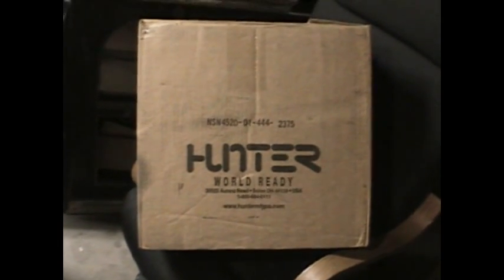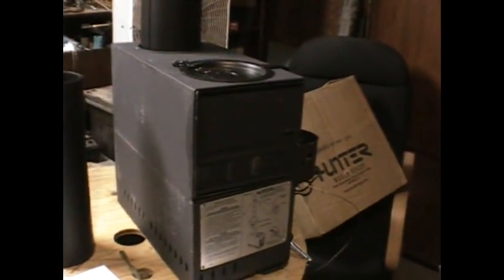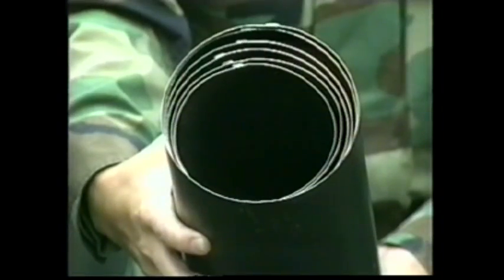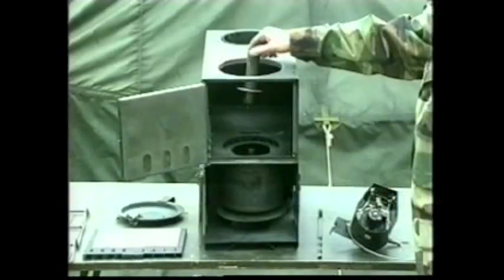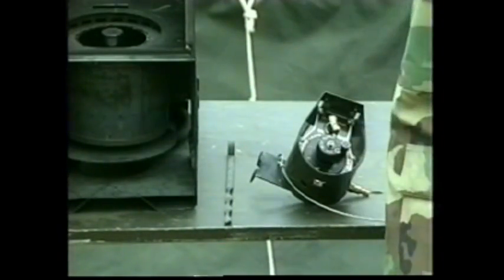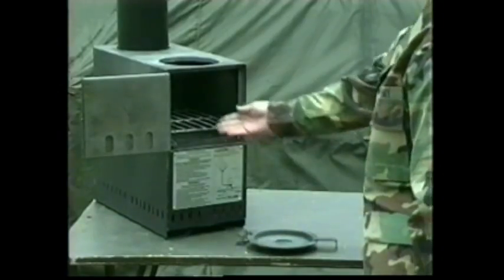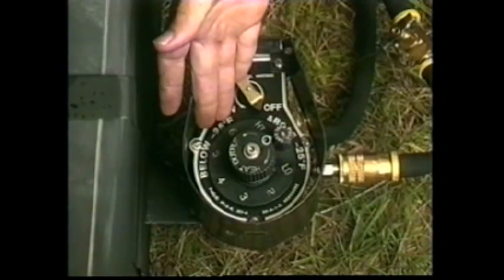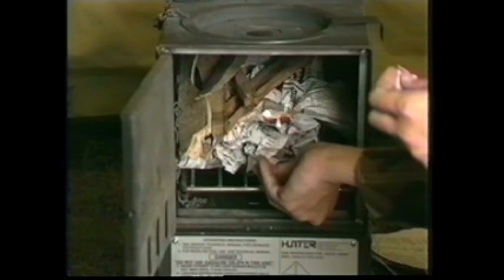Off Grid Heat Source. Army Surplus Hunter SHA (Space Heater Arctic)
After watching a review of the Army Multi-Fuel Yukon M1950 space heater, I started shopping for it. I stumbled upon the current modern replacement of the army's arctic space heater, while shopping for the M1950. A bit heavier and bulkier than its grand-dad heater, but it claims to be more fuel efficient, safer, easier to clean and maintain. It comes with all the gear you see in the video, minus the modern plastic fuel can. it also comes with a CD with a 46 minute long instructional video that covers everything in the army manual, which I heavily edited for this video, to spare you guys some pain of a military instructional video. If you served in the military, you know what I'm talking about. Solved my man cave heating problem on a budget, while also having a place to use my burn pile debris without going to waste.